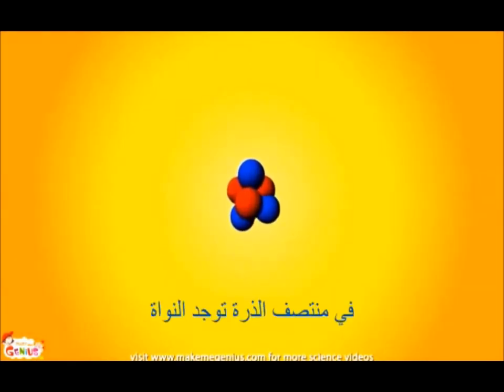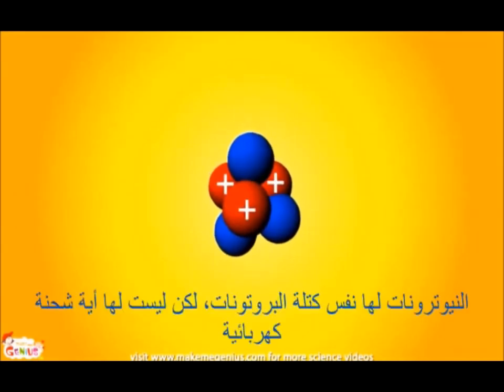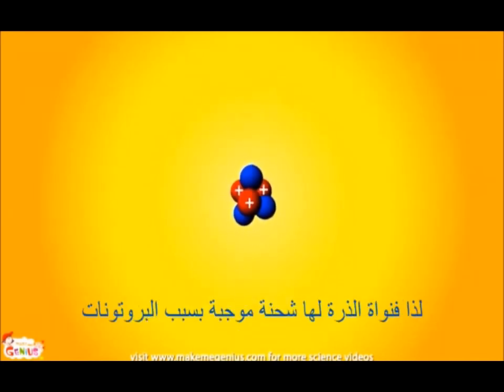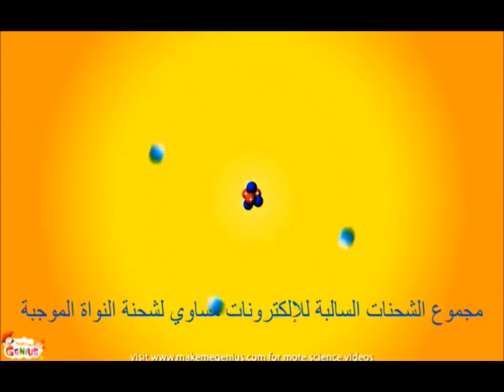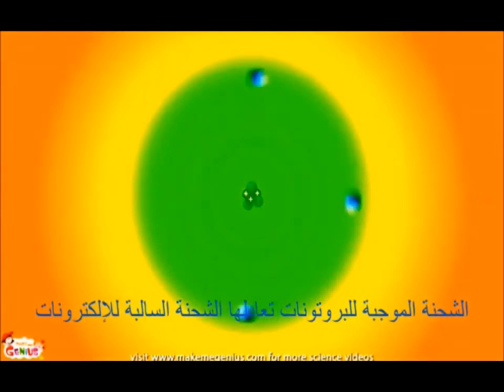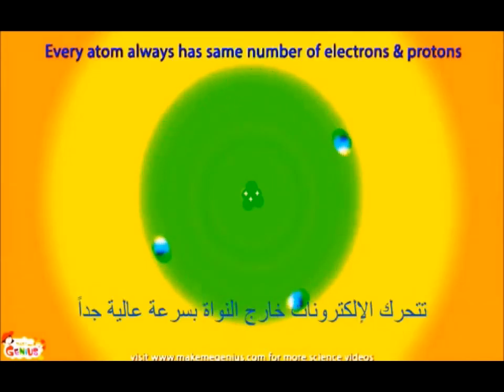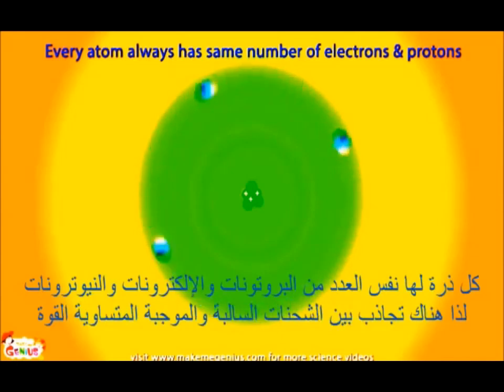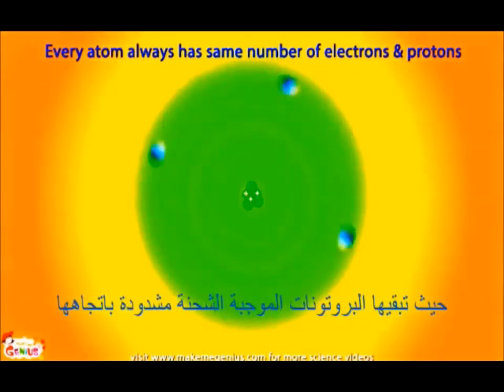بوربوينت نماذج الذرة-علوم متوسط-تحاضير وعروض غصن المعرفه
عروض وتحاضير غصن المعرفه-عروض تستحق
 أن تشاركها مع طلابك-تدعم التعلّم النشط-يوجد جميع الدروس
 كل درس له بوربوينت خاص به-البوربوينت حقنا لاتدور غيره-يوجد كذلك تحضير ثلاثي
وأوراق عمل وأوراق استراتيجيات وفيديو أو أكثر مع كل درس
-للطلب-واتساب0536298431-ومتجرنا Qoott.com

(ملاحظة : هذا بوربوينت عادي يتحرك عن النقر عليه من قبل المعلم/ة لكن تم تحويله هنا لفيديو لنستطيع وضعه باليوتيوب).